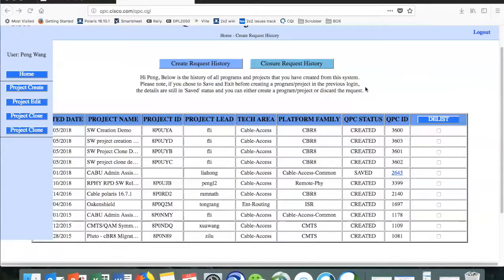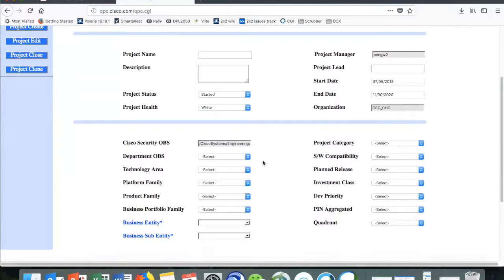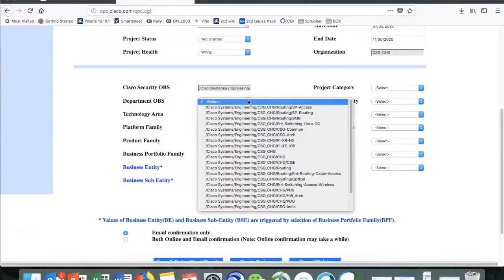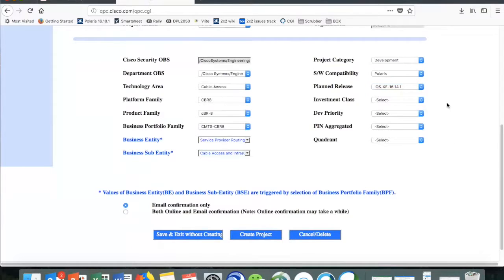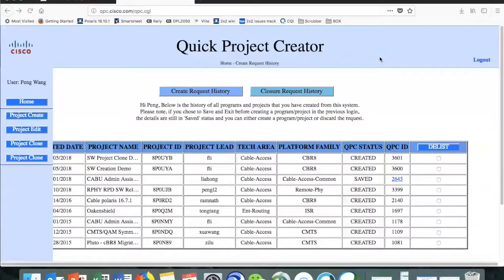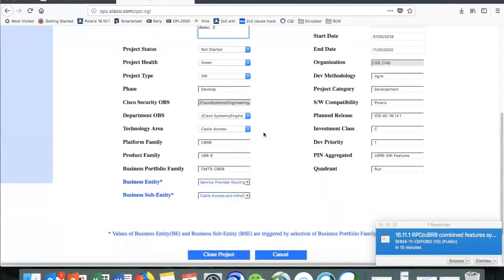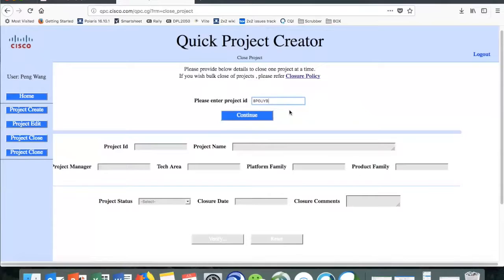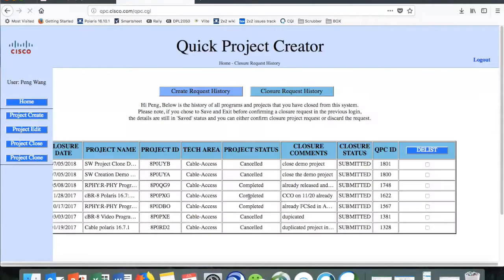QPC Create SW project, close or clone